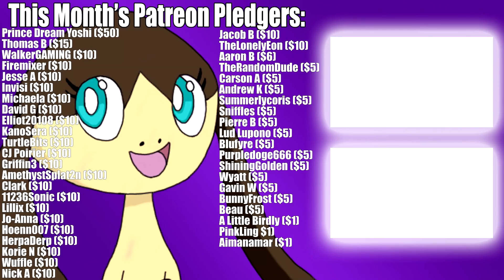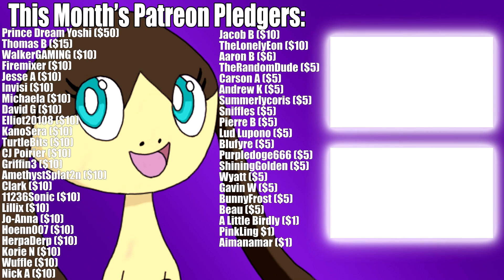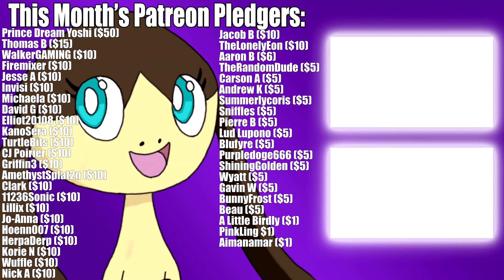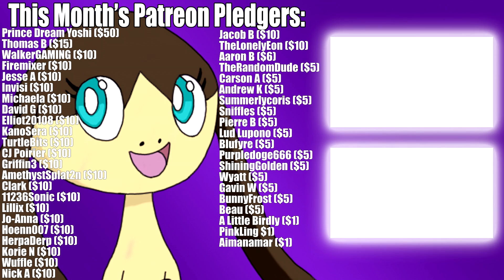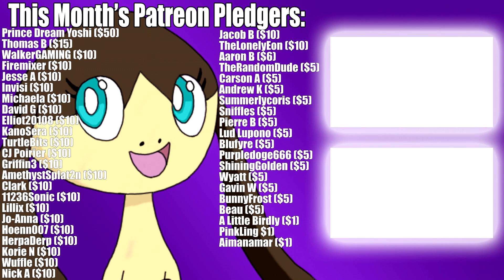The Nintendo Switch - One Year Later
Happy Birthday, Nintendo Switch!